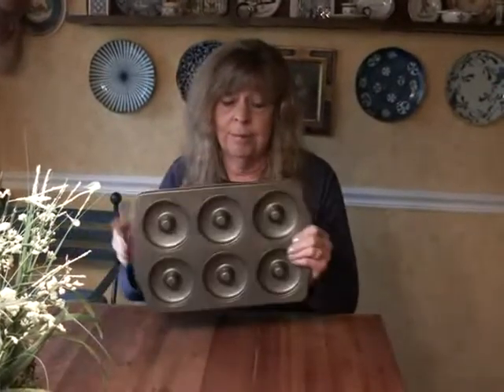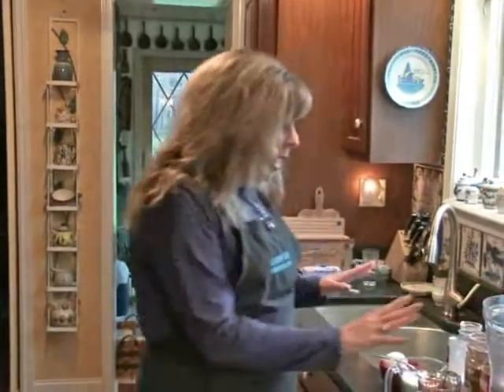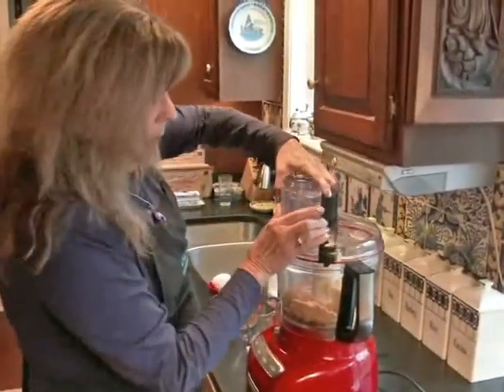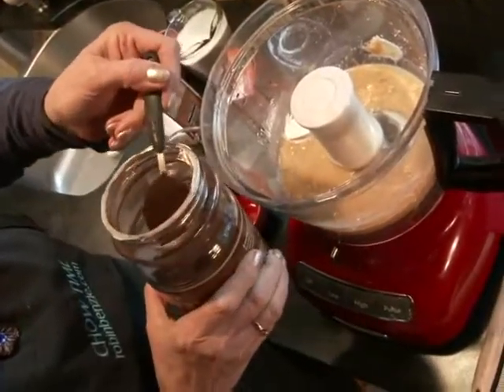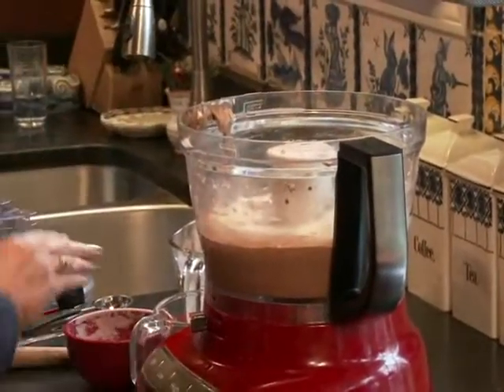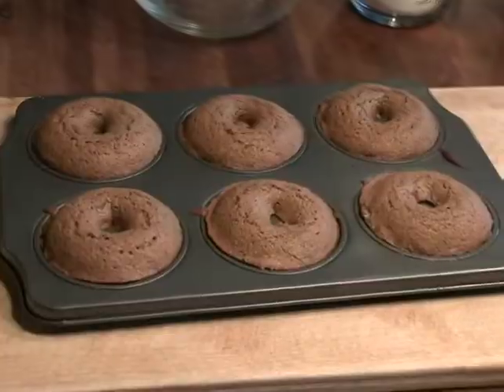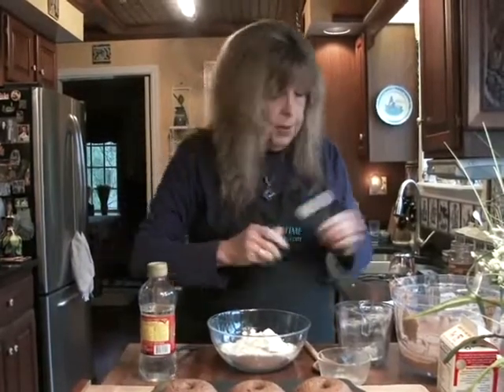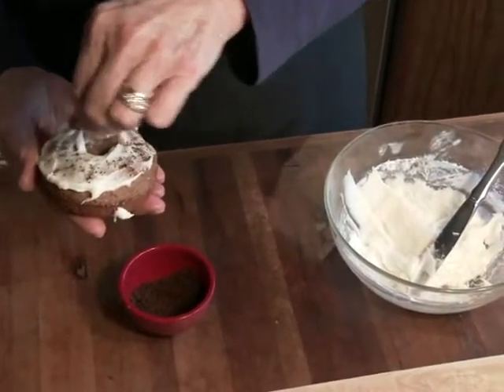Coffee 'n Cream Baked Donuts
I just got a new kitchen toy!  Think of the possibilities you can do with it!